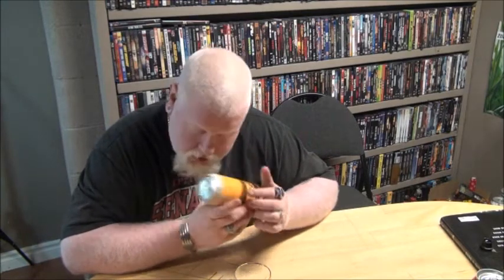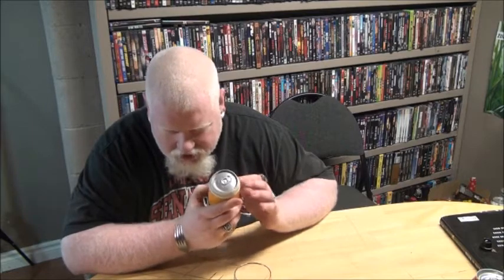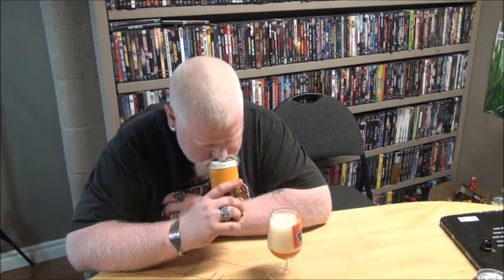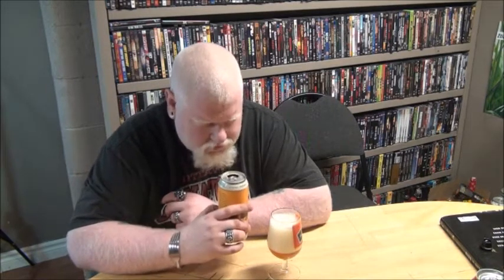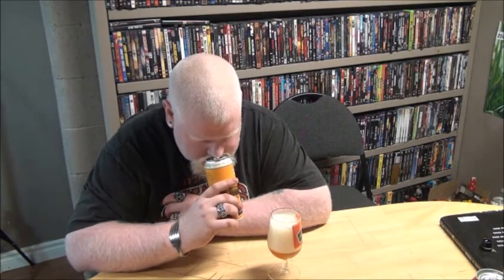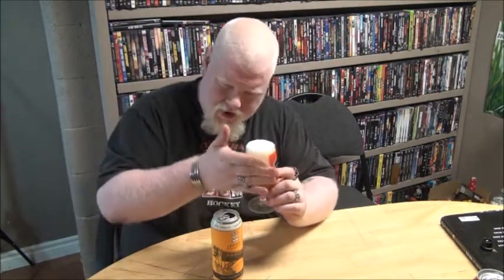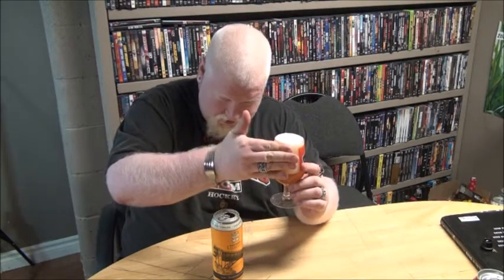Danforth Viaduct IPA : Albino Rhino Beer Review